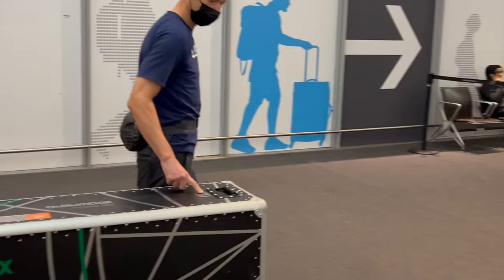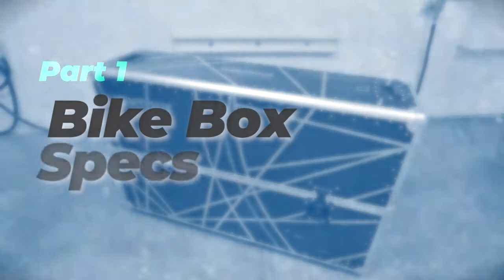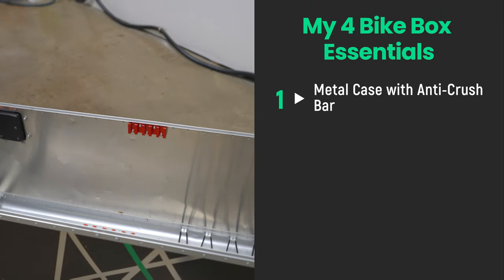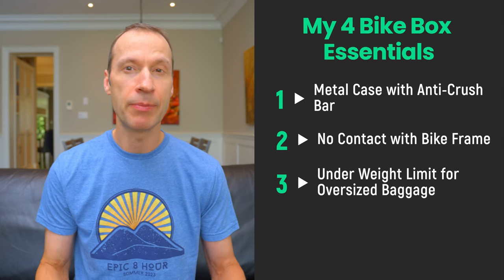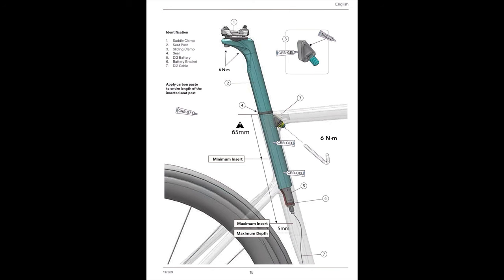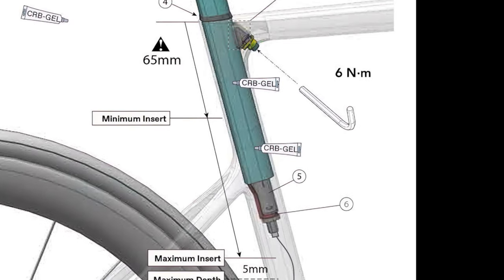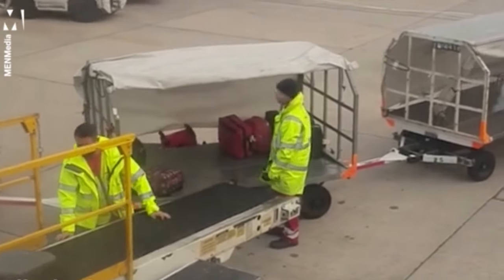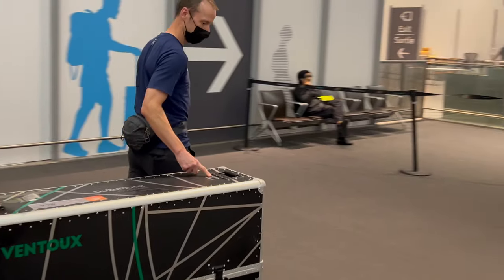Buxumbox Ventoux Road Bike Box: Long Term Review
In this video I provide my long-term review of the Buxumbox Ventoux Road bike box. My original, first impressions, review of this premium bicycle travel box appeared in a video I published on June 12, 2022 titled “Haute Route Pyrenees: Ep. 4 – Bike Maintenance, Setup & Transport.” After using this bike box on two trips overseas, and having tested all of its features extensively, I am now updating my review to include my long term testing on the durability and functionality of this bike box having used it for over on year.

Timestamps:
00:00 Outtake
00:20 Intro
01:29 Bike Box Specs
02:10 My 4 Essentials
06:49 What I Really Like
08:44 The One Hiccup
10:10 My Rating

Bikes by Mike YouTube Channel: "Haute Route Pyrenees: Ep. 4 - Bike Maintenance, Setup & Transport”

Music unaltered

Fast Forward Effect on First Clip
Unmodified/original version